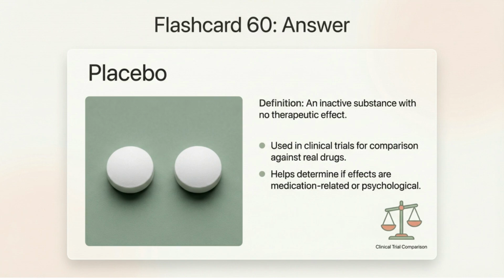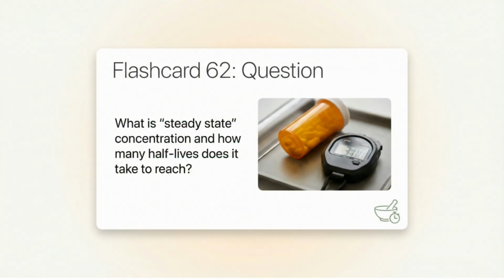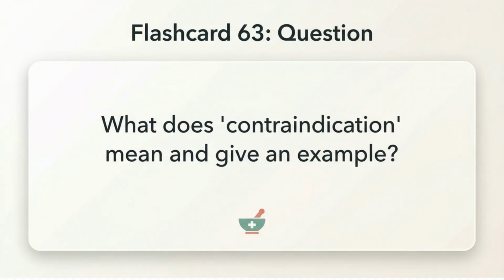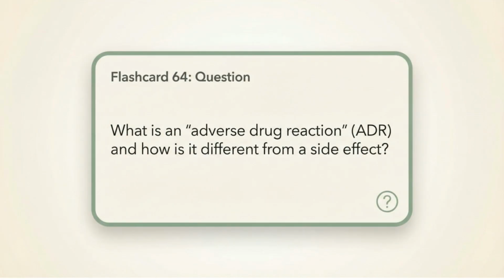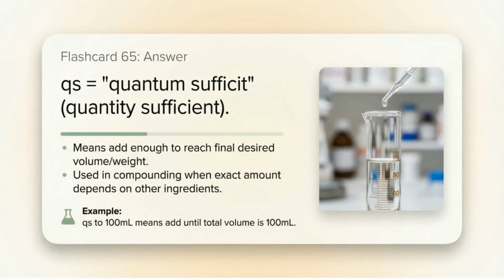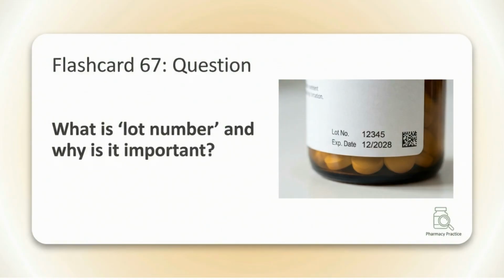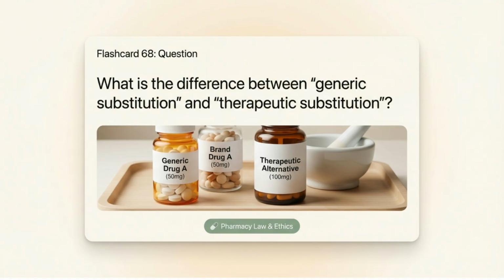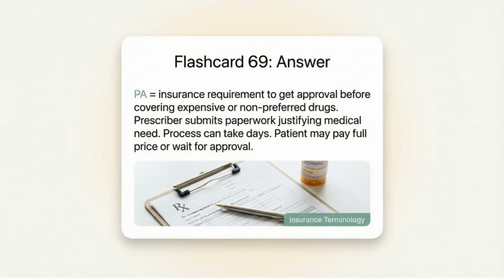FLASH CARDS 2026 PTCB - 7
This flash card is split into 10 groups to make a 3 minute flash card learning each, reduces the pressure on knowledge overload. Make sure you print the sildes of the 30 day BootCamp Prep, which will help stream line and organize you exam prep. You need a minimum of 30 day preparation. Good Luck